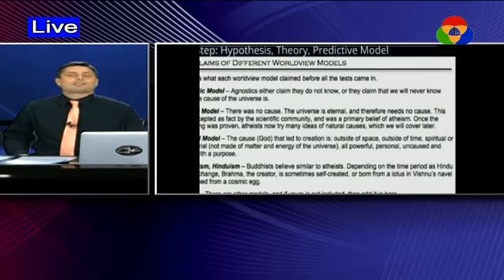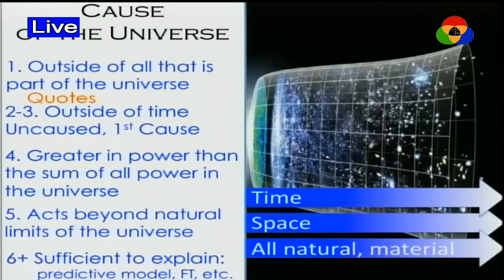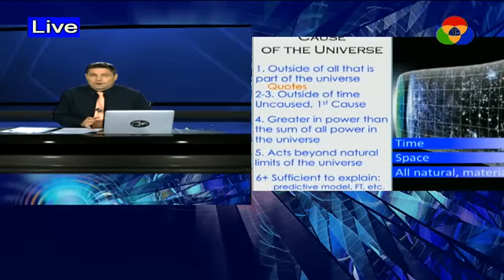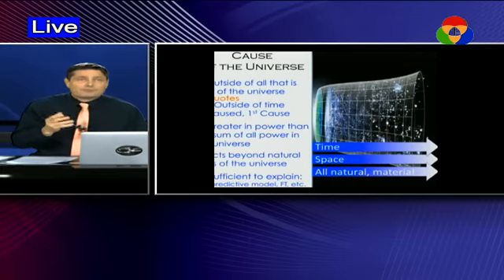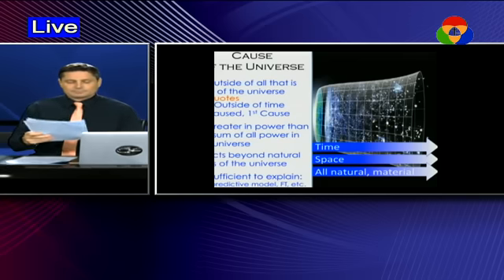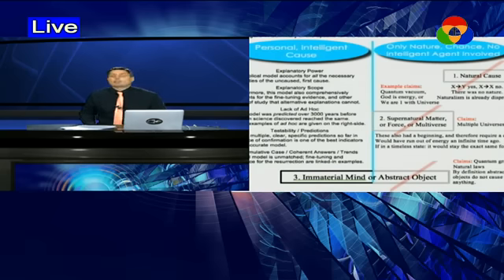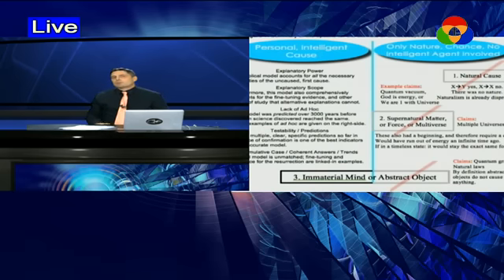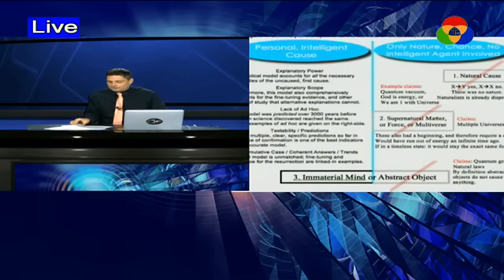What's the Best Explanation for the Cause of the Universe?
We Stand For Biblical Truth In An Age In Which False Religions And Cults Which Deny The Trinity Are Growing.

We Endeavor To Exalt Jesus Christ As Lord And Savior Through Live Programing in Christ-Centered Apologetics, Theology, and Missions.
EQUIP